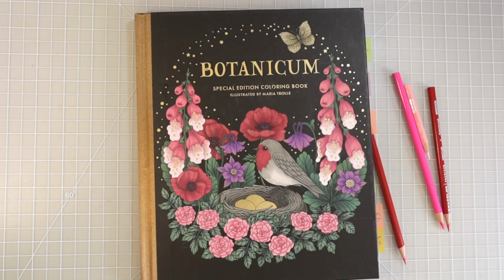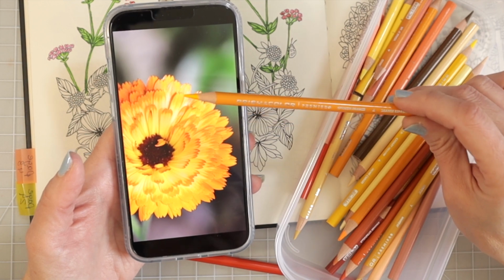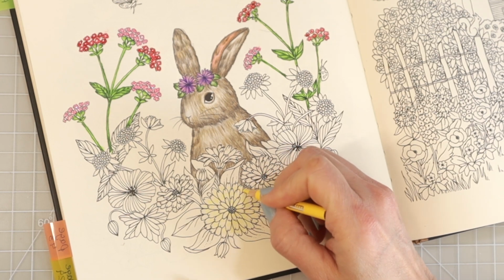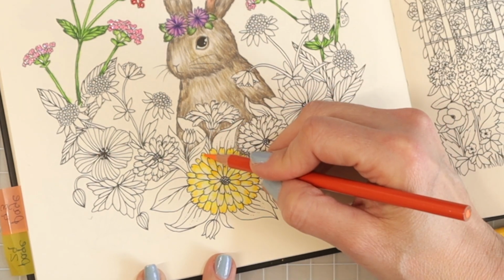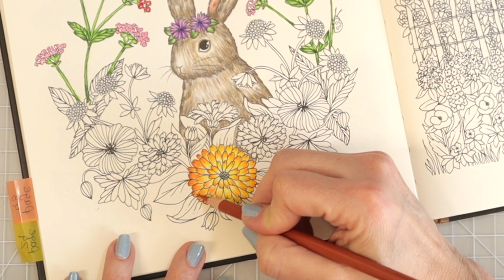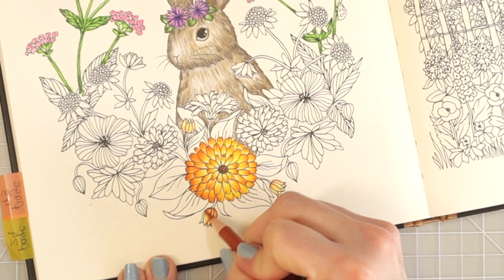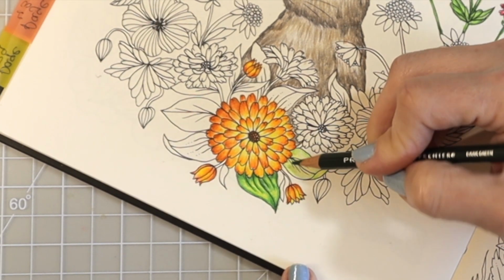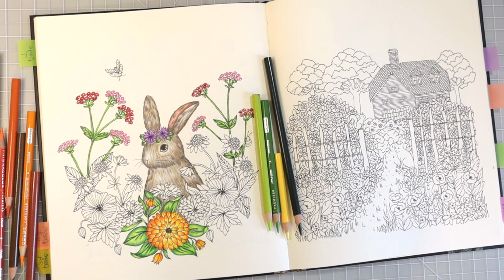COLOR BEAUTIFUL FLOWERS EVERY TIME USING THIS TECHNIQUE! | Adult Coloring Tutorial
Watch this video to find out how to use a reference photo for inspiration and ideas to color a flower RESULTING IN BEAUTIFUL FLOWERS EVERY SINGLE TIME!  I will show you how I match up the colors in my Prismacolor set to the photo and bring a flower to life. I will be coloring in Maria Trolle's coloring book, Botanicum.

🔴 PRODUCTS SEEN IN THIS VIDEO:
Botanicum coloring book
White Gel Pen

🔴 FAVORITE ESSENTIAL COLORING SUPPLIES:
MY PRINTER:
Jarlink sharpener:
Dahle 133:
Mono Eraser
Pencil case for 120 pencils: